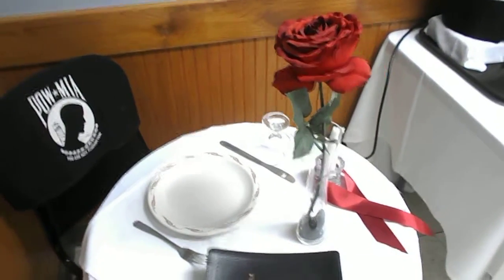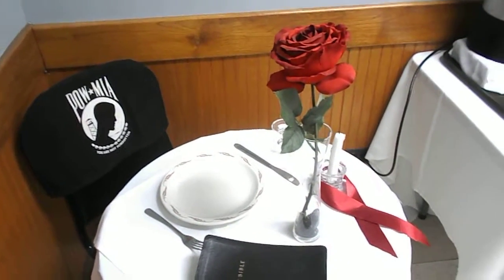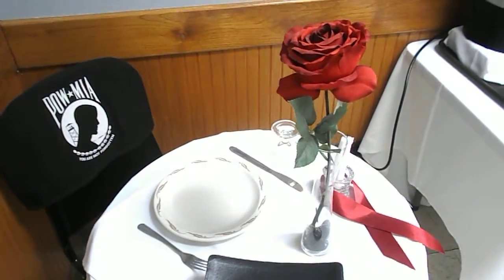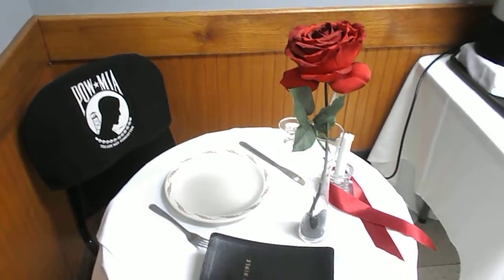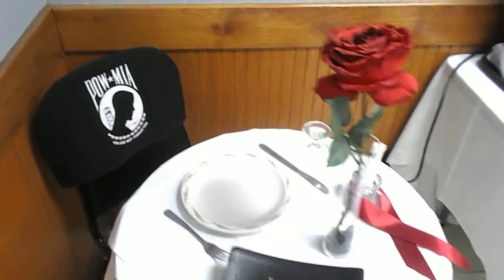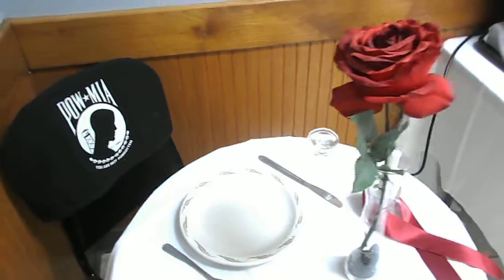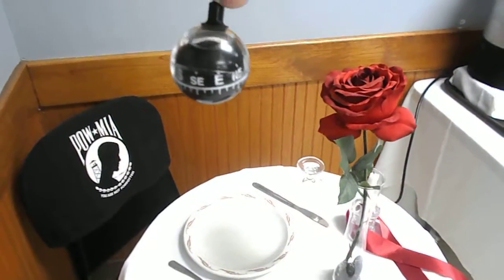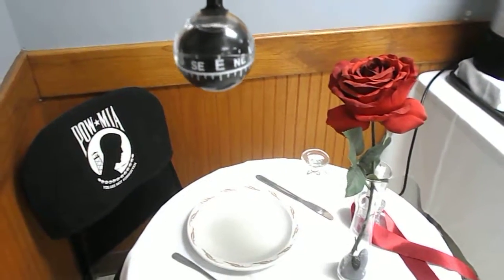V.F.W. McHenry ~A Rich Steam Engine General (2 of 3)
Steam Engine